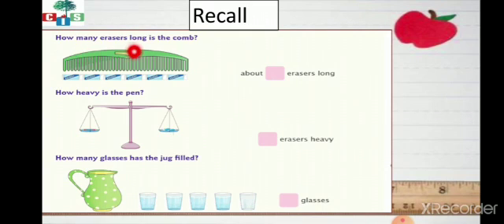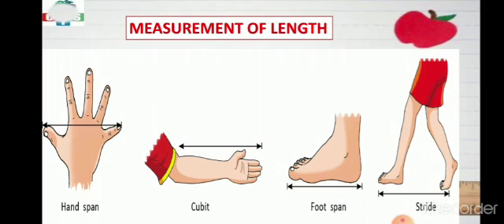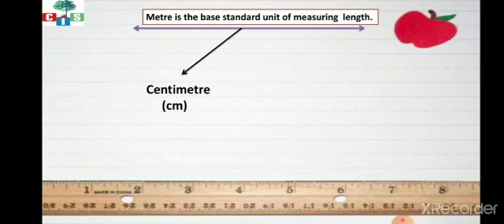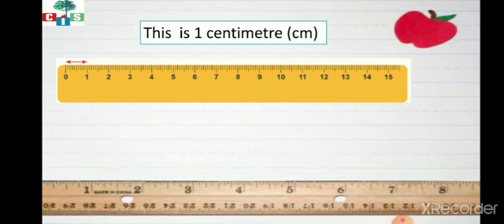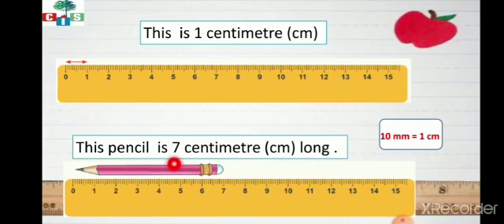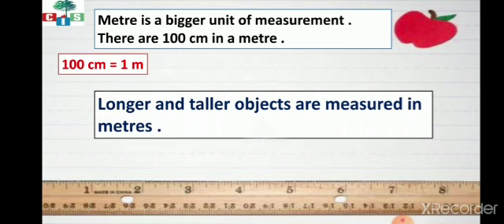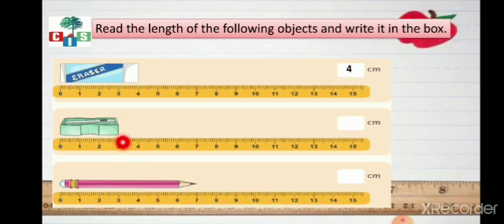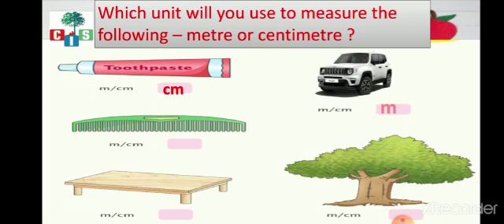Grade 2: Math- Countryside International School